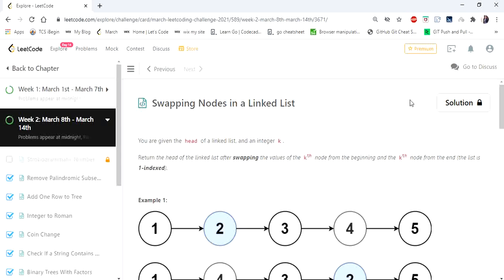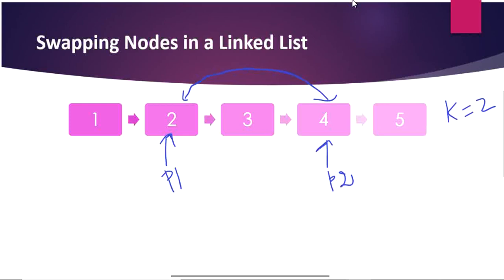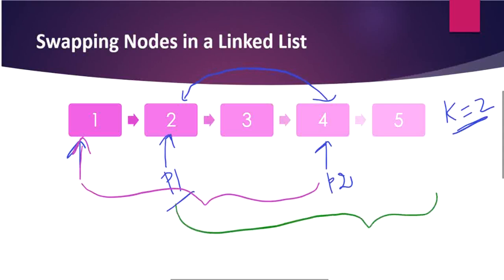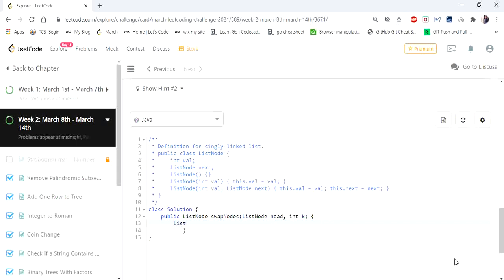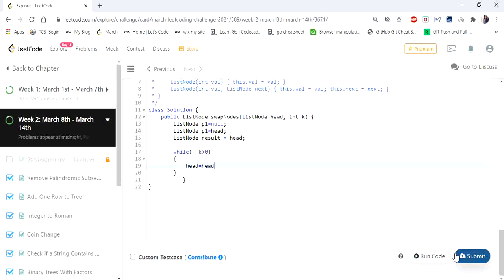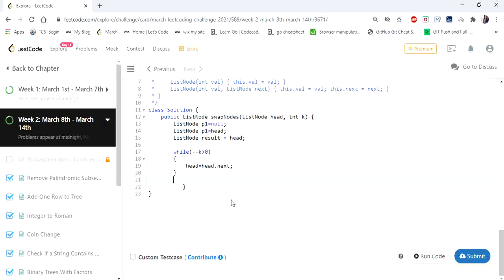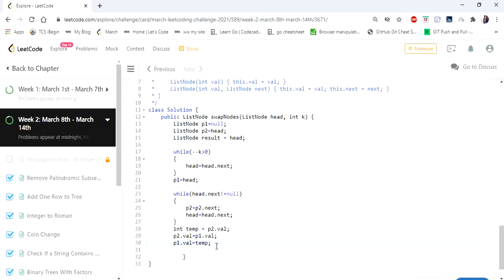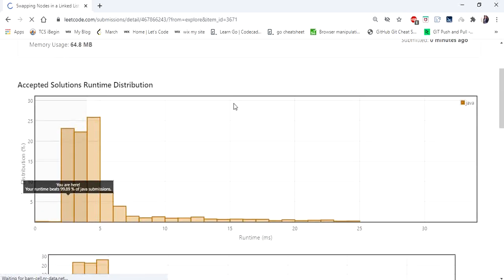Swapping Nodes in a Linked List | LeetCode 1721 | Coders Camp